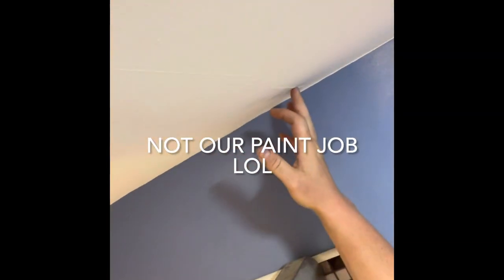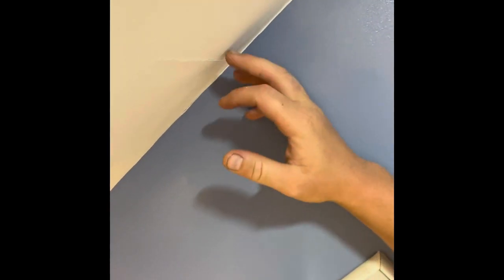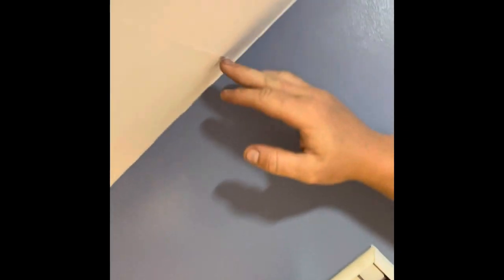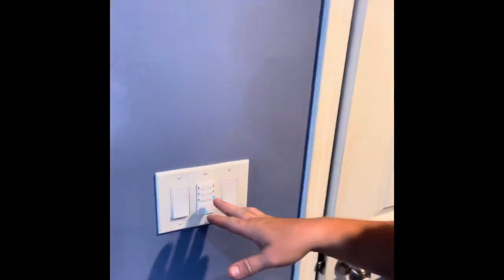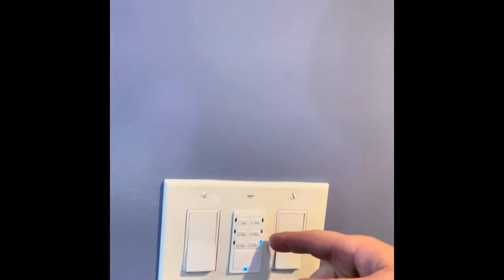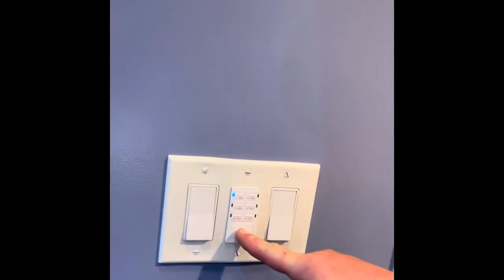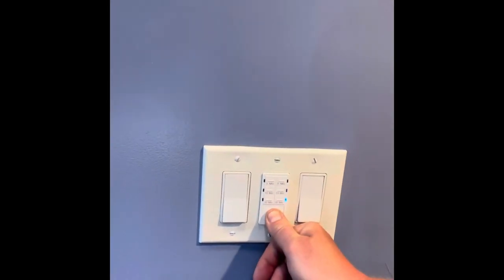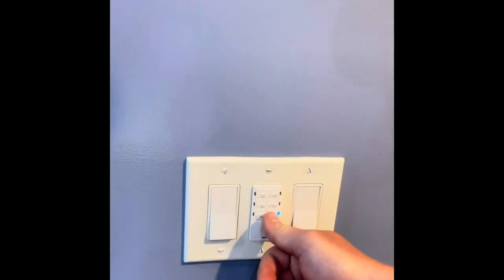Bathroom Exhaust Fan - and Windows - Bathroom Ventilation- Why is it Important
In this video we’re going to talk about why bath fans and windows are important to use.